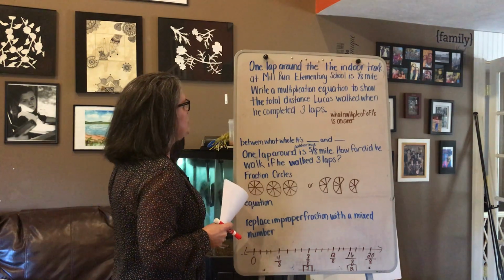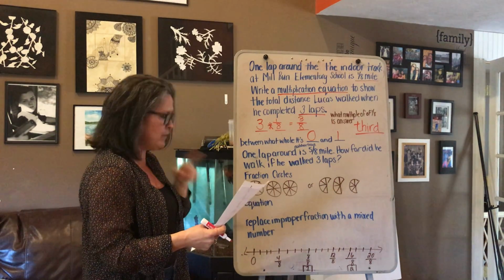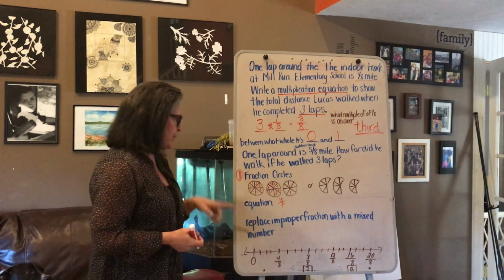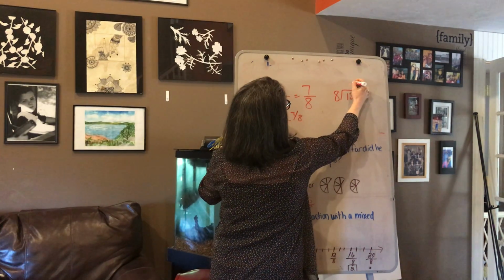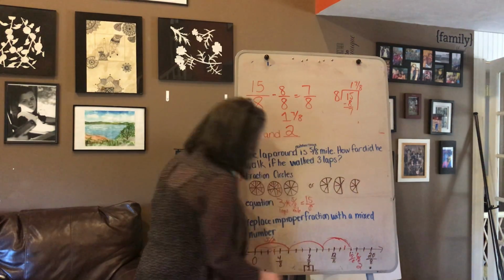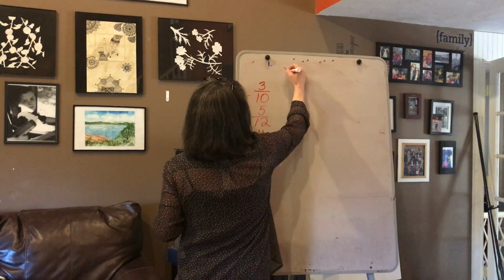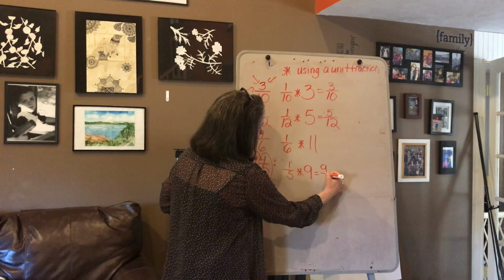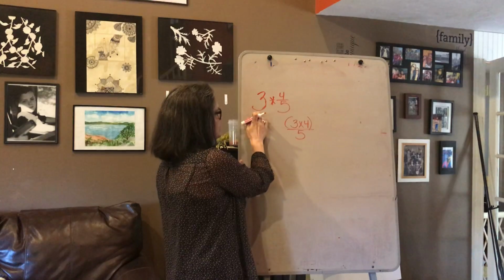March 27th video two